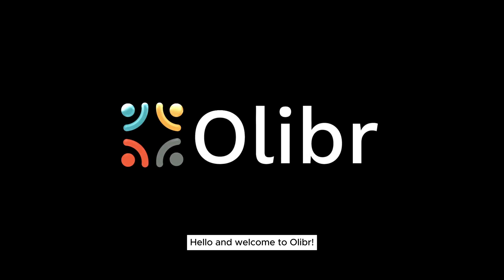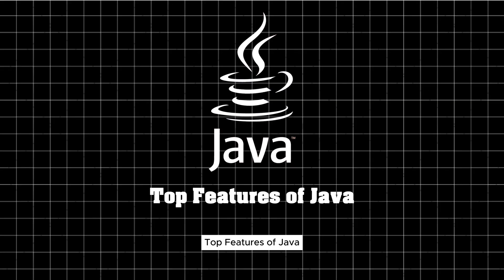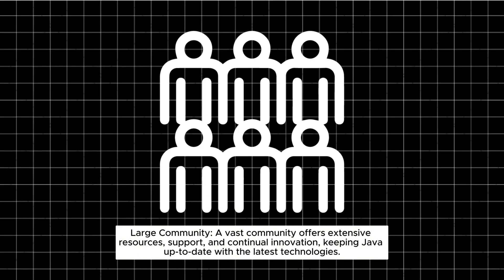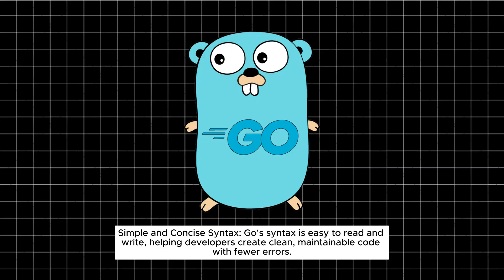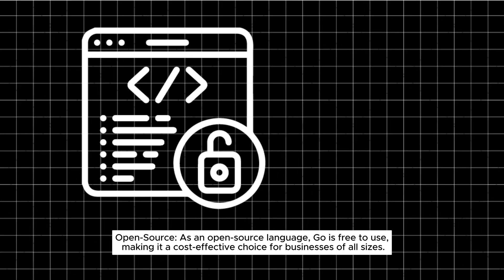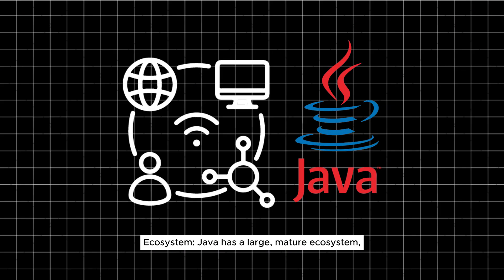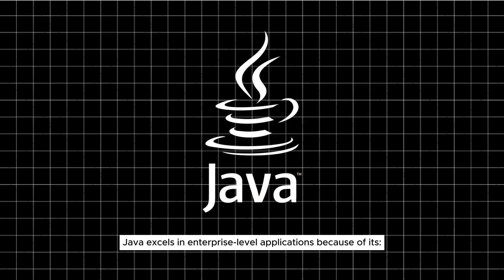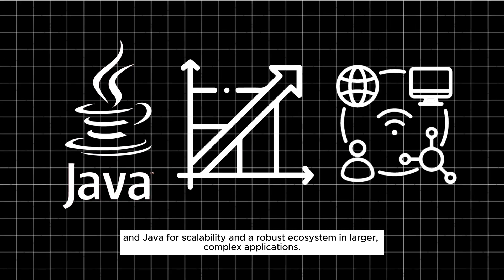Golang vs Java: What Should You Pick?| Olibr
In this video, we dive deep into the world of programming languages to help you choose between Golang and Java. Whether you’re a developer exploring new languages or deciding on the best tech stack for your project, this comparison will give you the insights you need!

Understand which language might be the best fit for your project
Learn from practical examples and industry insights
Make an informed decision based on your career goals or project requirements
If you are a talented developer seeking new job opportunities then get on board with us